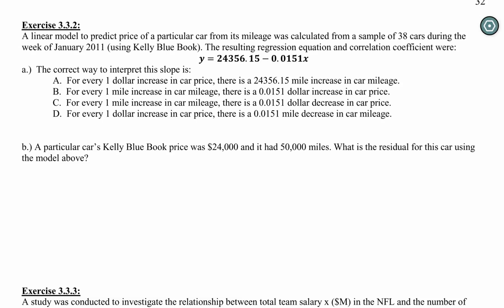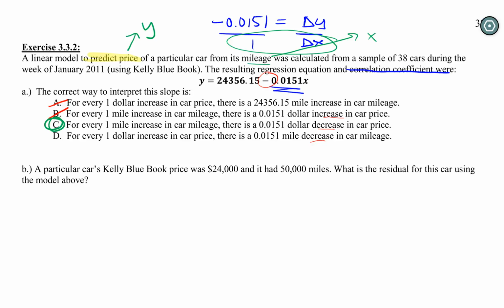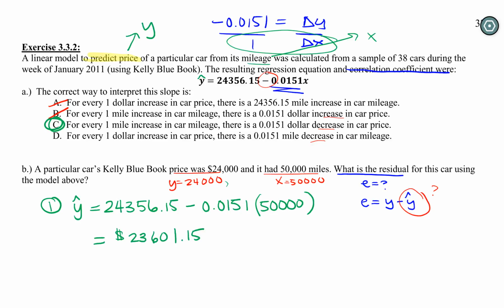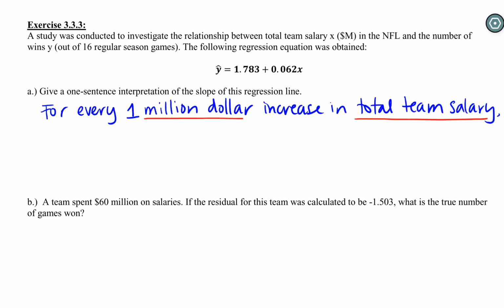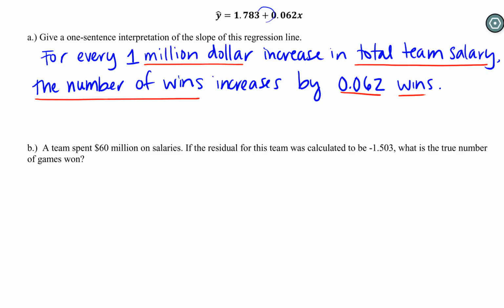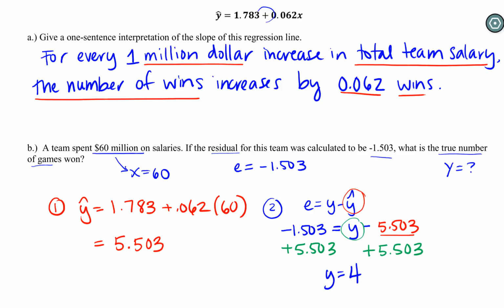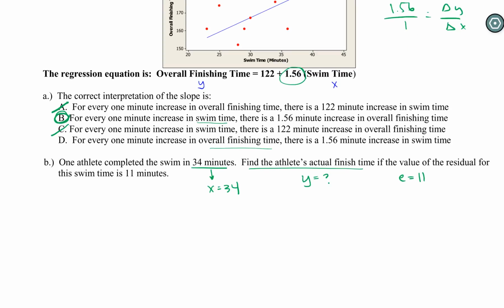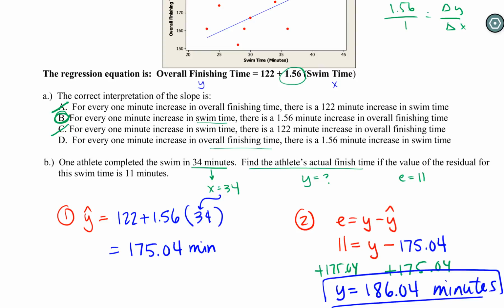Math 119 Video Lecture - 3.3 continued